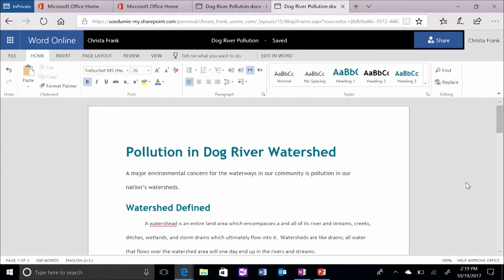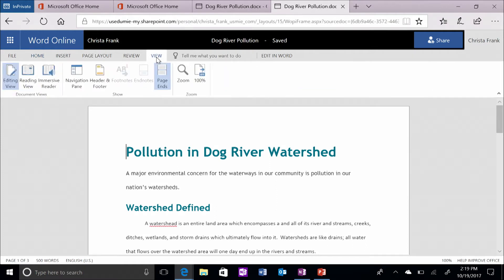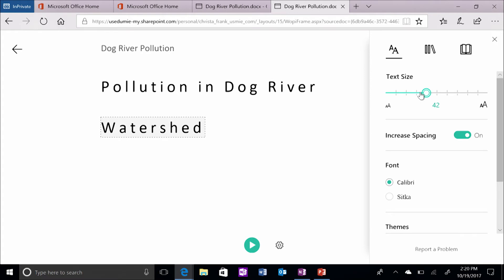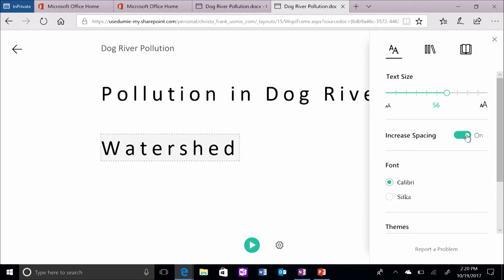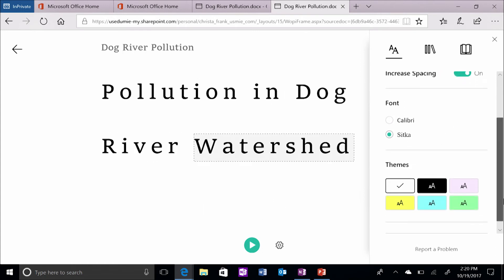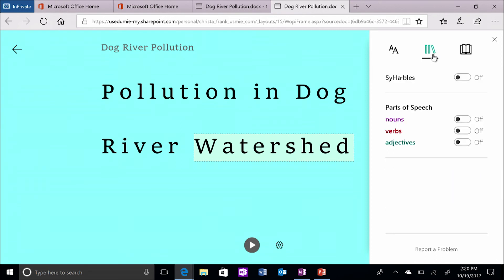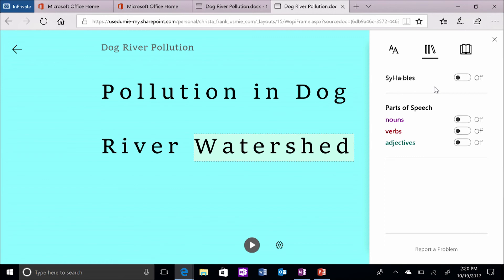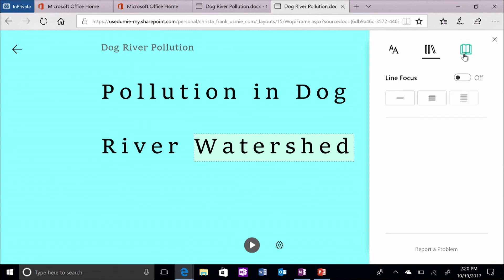Module 6: Immersive Reader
Students can also check the flow of their article, or receive aid reading someone else's article, by using the Immersive Reader feature in Word Online.  To use Immersive Reader, click on the View Ribbon.  Then click on the Immersive Reader icon and press Play.